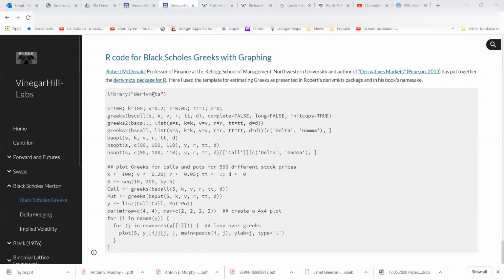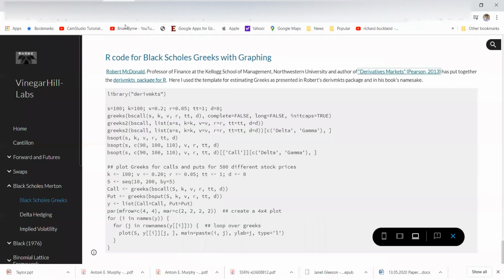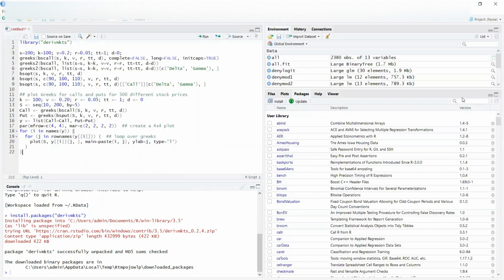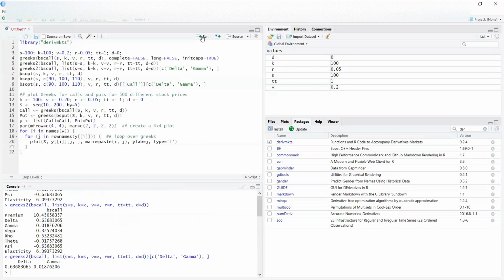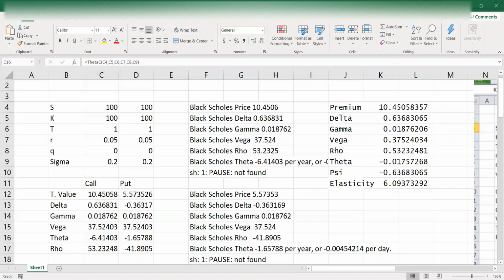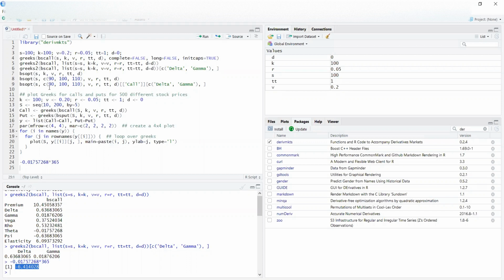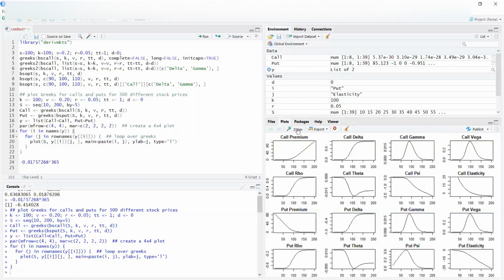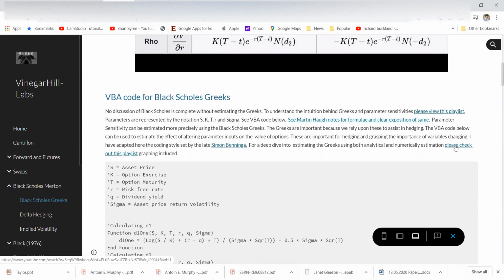R code for Black Scholes Greeks